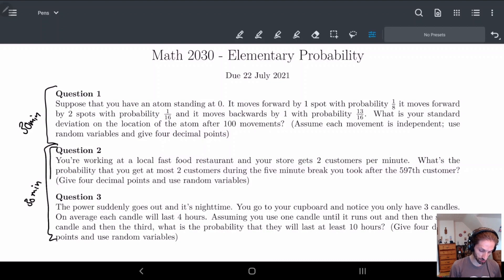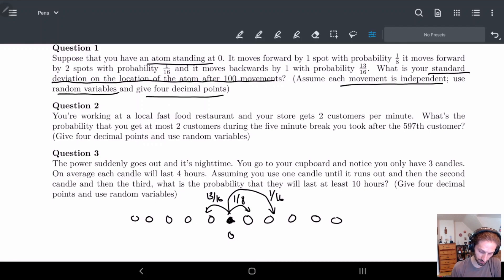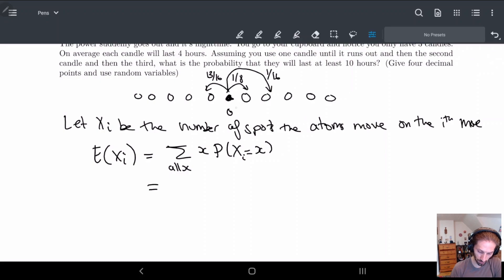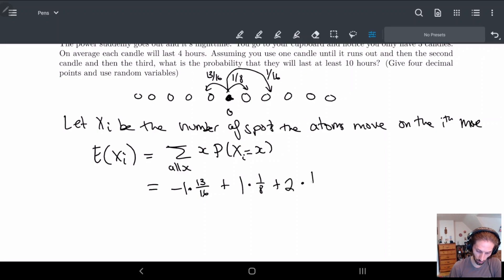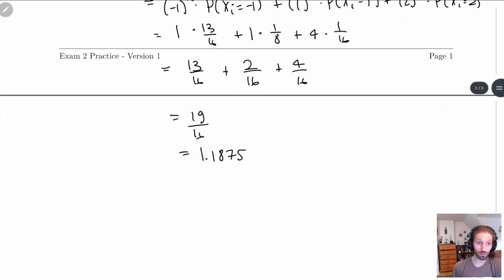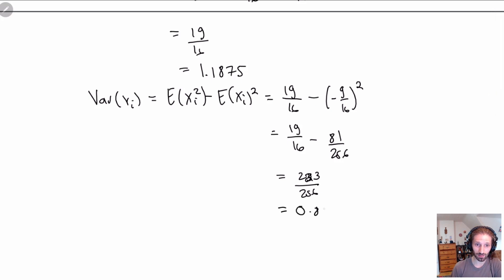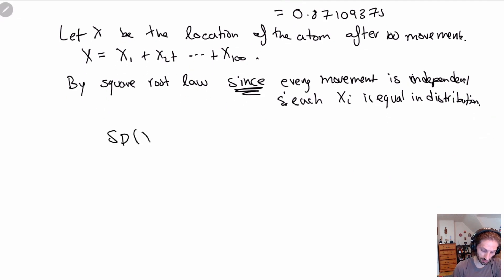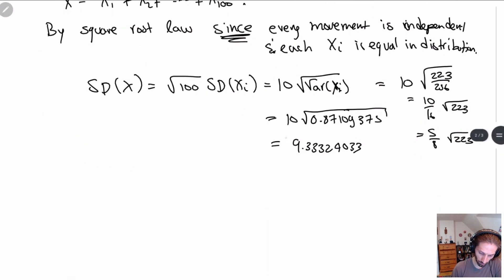Exam 2 Practice - Question 1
Question 1 from Exam 2 practice.